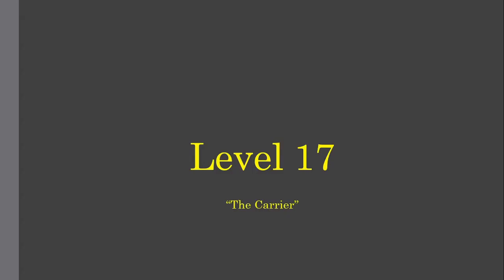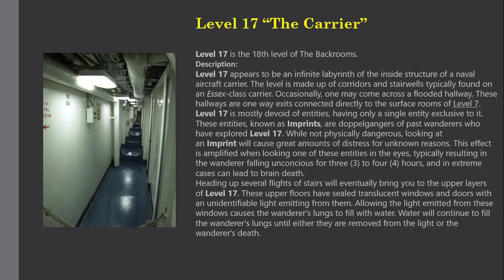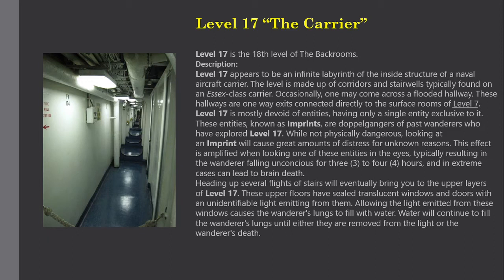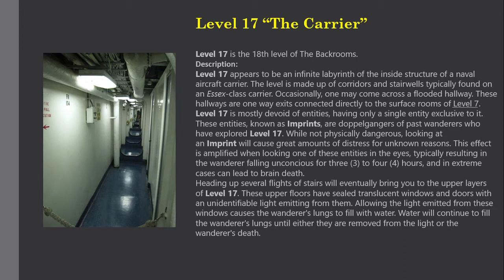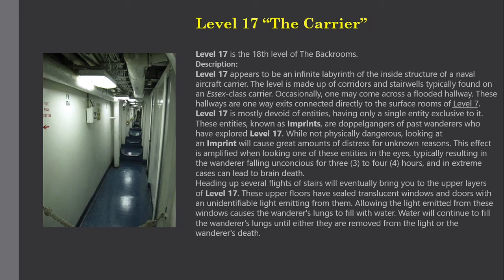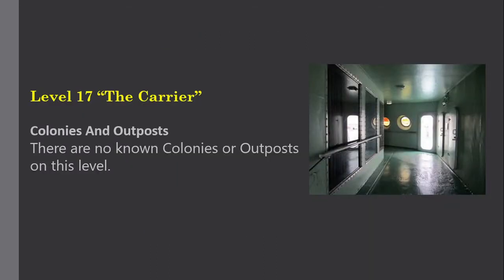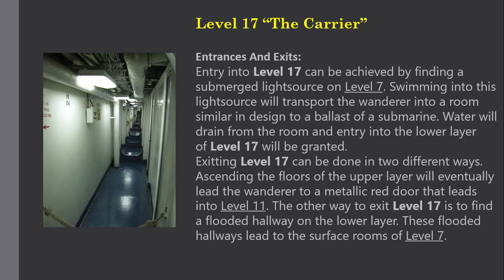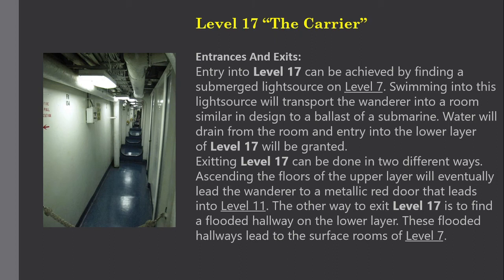Level 17 of The Backrooms "The Carrier"